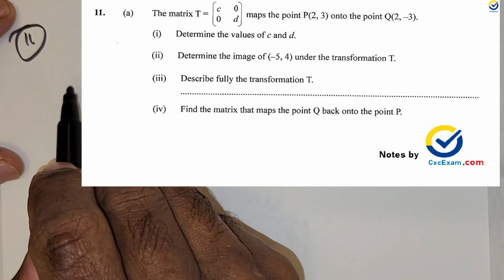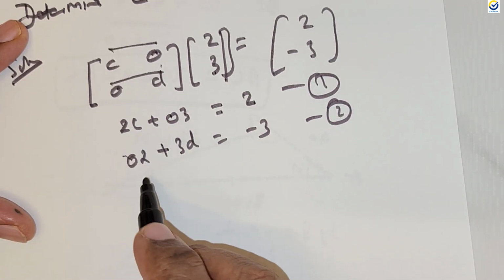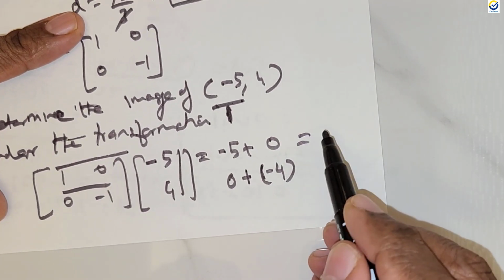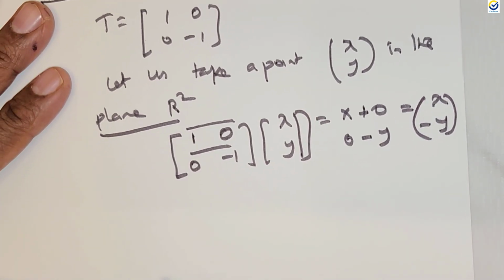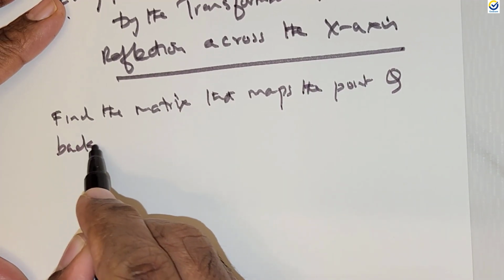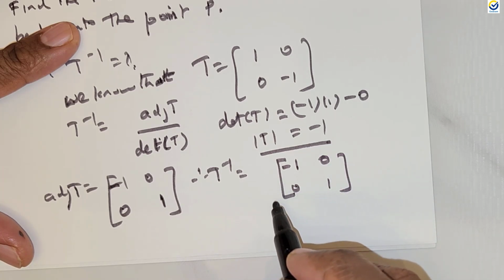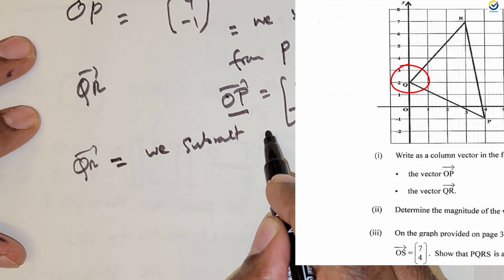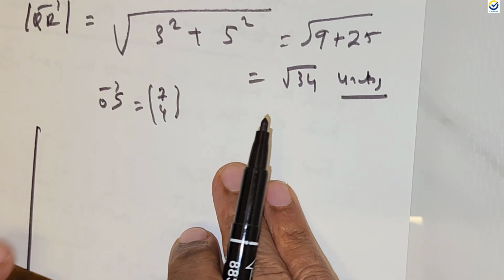Question 11-Part A| CXC 2017 | Math Paper | Run Through